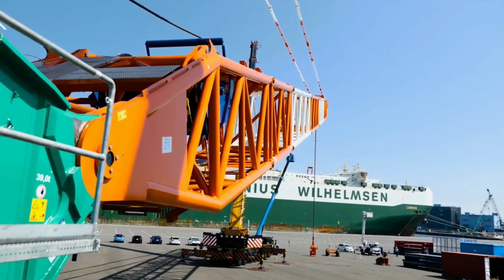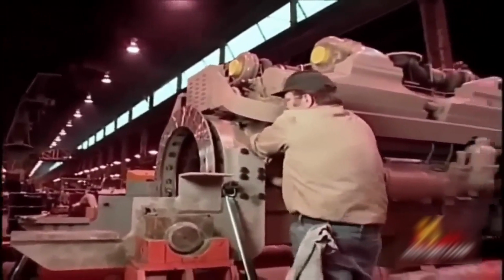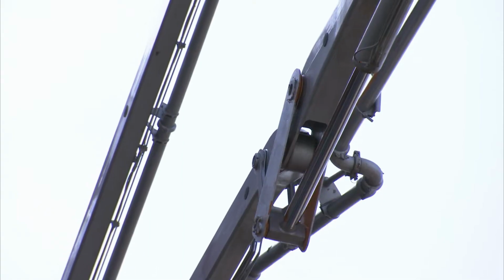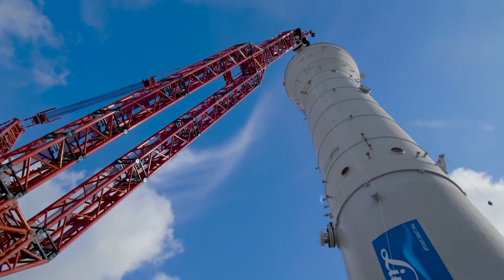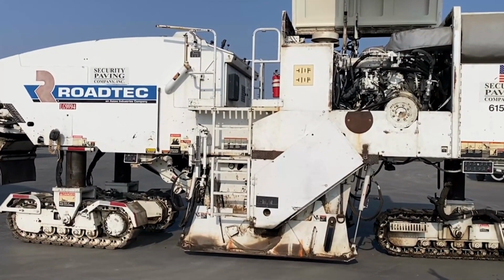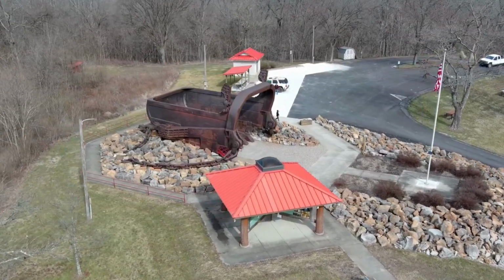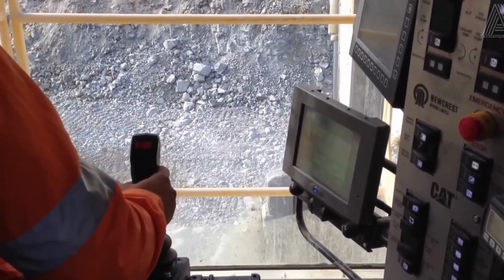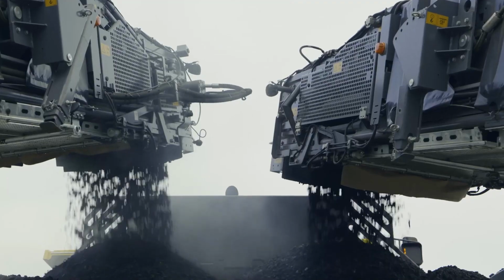Just look at this POWER! The largest construction machines whose capabilities are AMAZING!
Do you think a crane on a construction site is a huge machine? Well, it's just a tiny straw compared to the apparatuses I'm going to show you today. I've gathered the most epic construction equipment, from gigantic cement trucks to bulldozers the size of a house! And at the end, you'll see the world's largest crane, capable of lifting 22,000 tons at a time! Just think about that number!

Timecodes:

00:00 Introduction
00:24 Wolffkran 1250B
01:13 LeTourneau L2350 Front Loader
02:34 SLJ 900 Bridge Layer
03:24 BW 332 BOMAG Roller
04:02 Zoomlion 101 Concrete Pump
04:43 Liebherr LR13000
06:03 ACCO Grader
06:52 ACCO Bulldozer
07:28 Roadtec RX-900 E Road Milling Machine
08:25 Big Muskie Excavator
09:32 Komatsu D575A Super Dozer
10:12 Terex CC 8800
10:49 Bucyrus RH400 Excavator
11:36 Vogele Super 3000 Paver
12:16 Tai Sun Crane
13:08 Conclusion